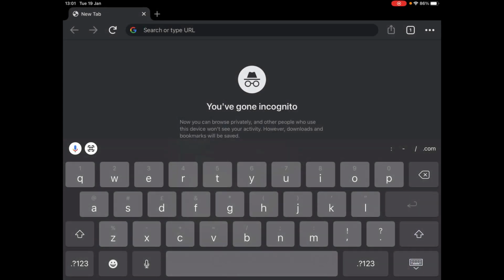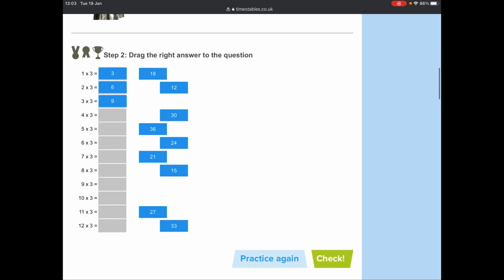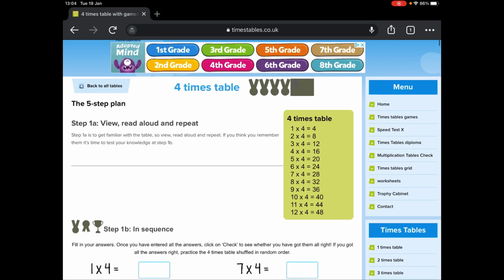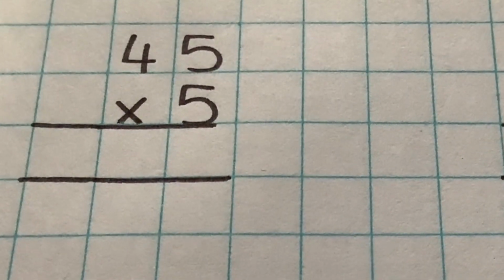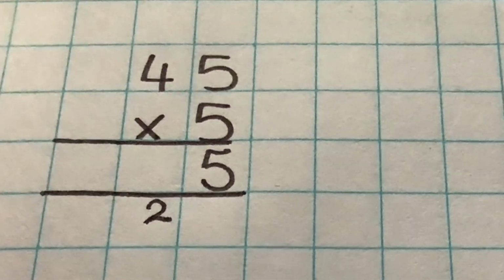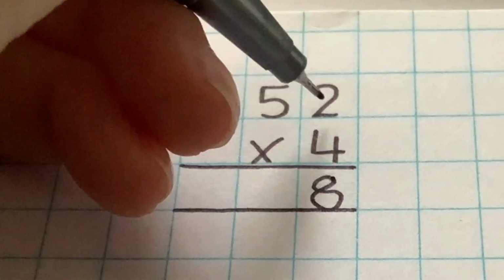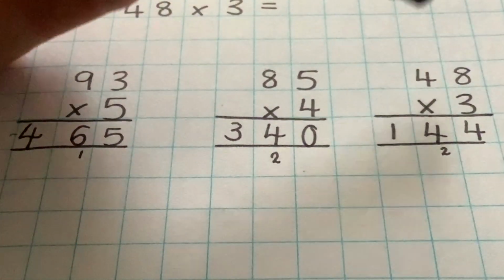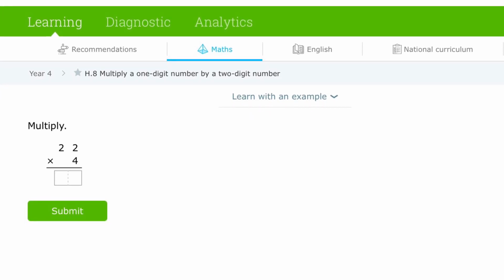CLIC 3 Week 3